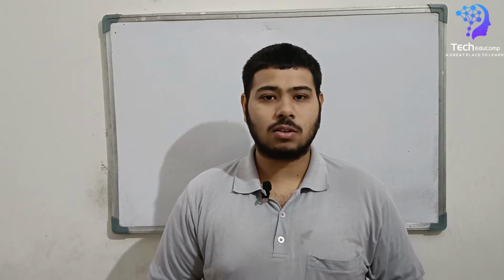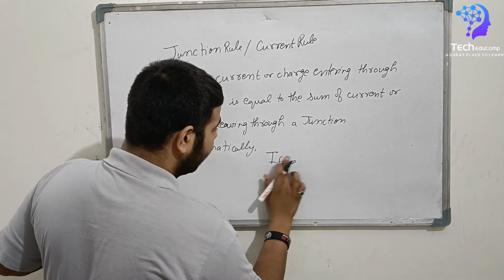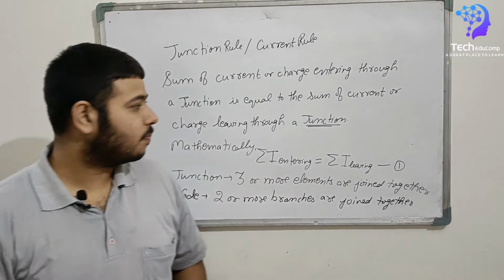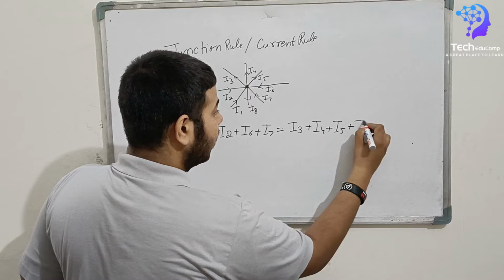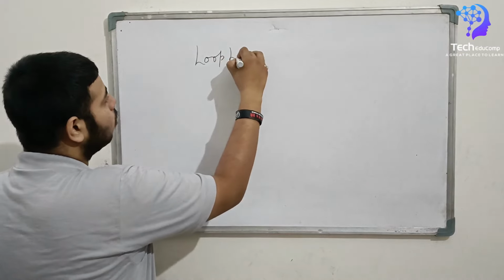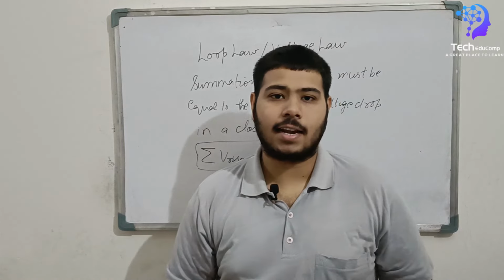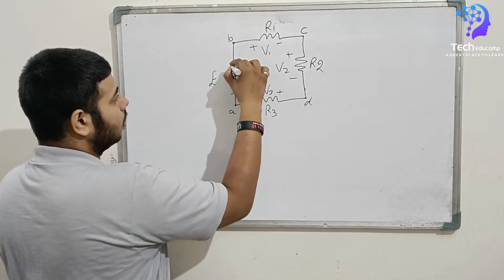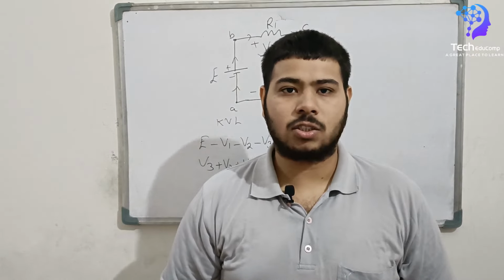E4 | KIRCHOFF'S LAWS | NETWORK THEORY | ELECTRONICS & COMMUNICATION ENGINEERING | PIYUSH BAJAJ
Here, we will study the basic laws of circuit analysis. First, the law is Kirchoff's Law